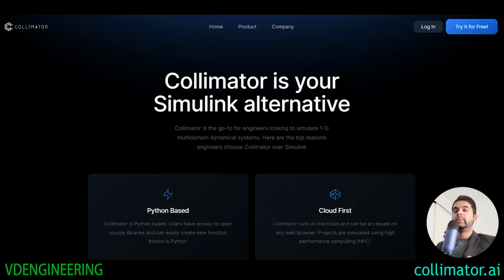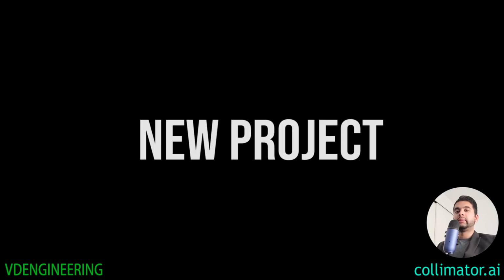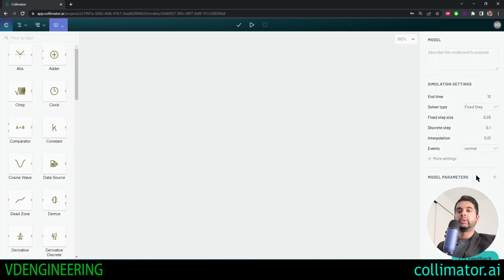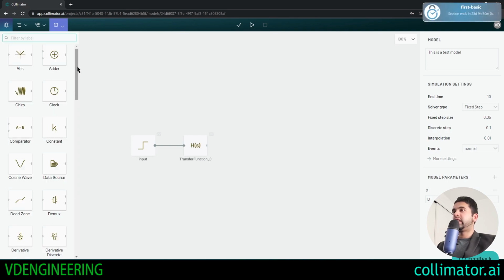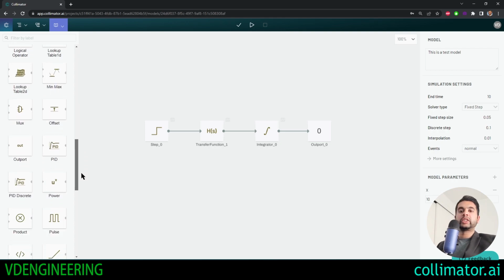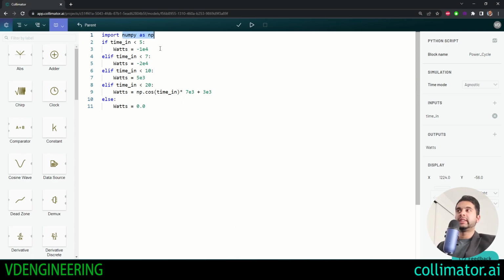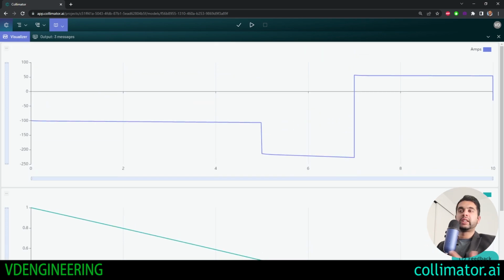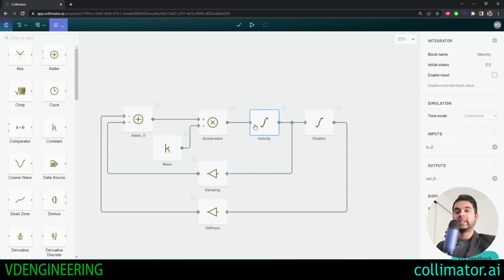Introducing Collimator: Next Generation Block Diagram based Modeling and Simulation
I introduce Collimator, a California based startup company creating a modeling and simulation tool which is similar to Simulink however cloud based, having a Python backend and compatible with High Performance Computing (HPC) platforms.